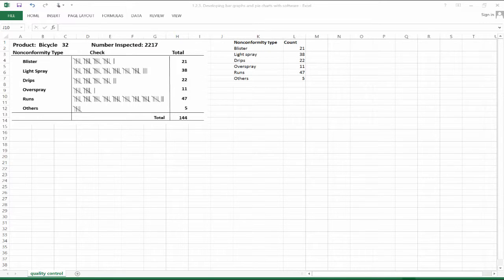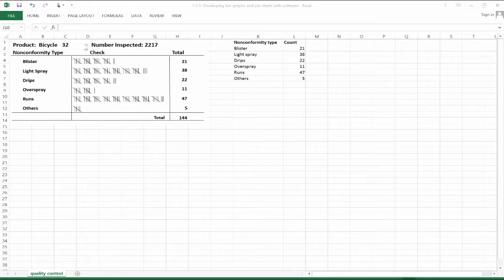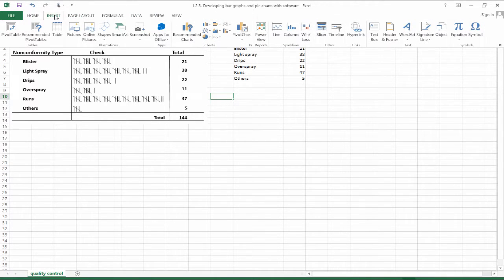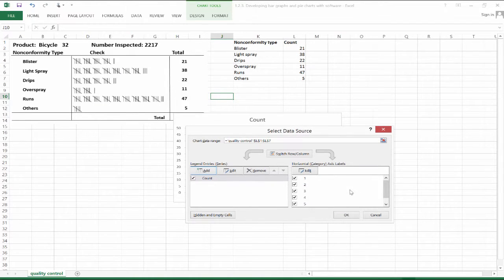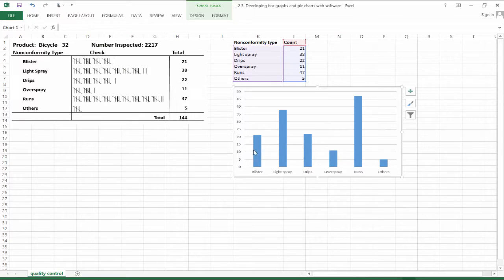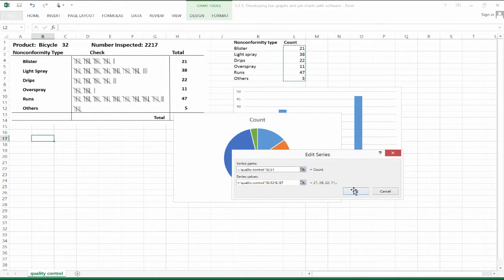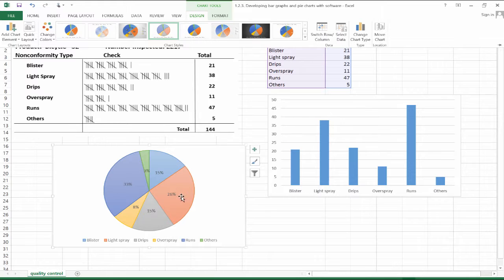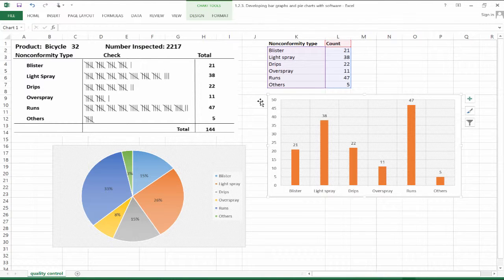Fundamentals of Engineering Statistical Analysis | Developing Bar Graphs and Pie Charts